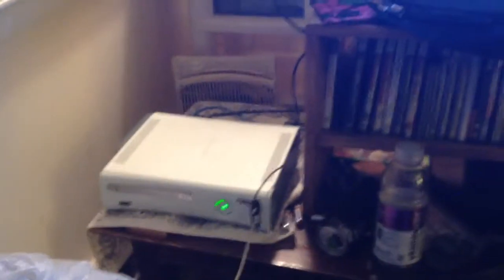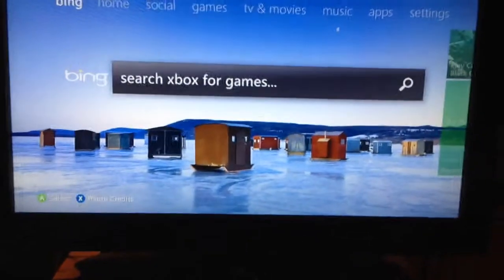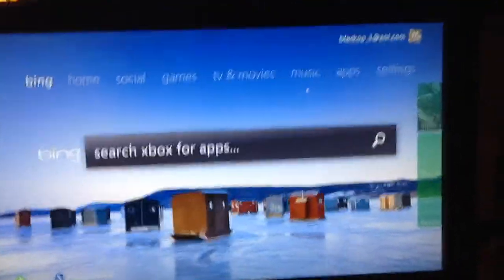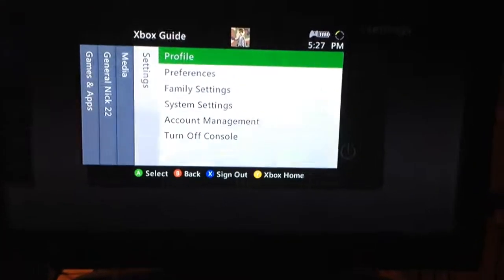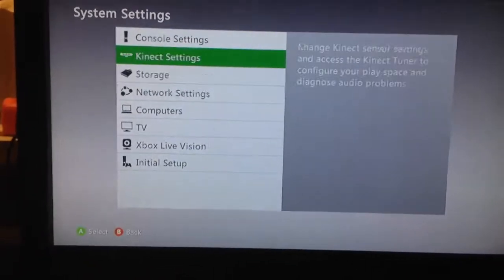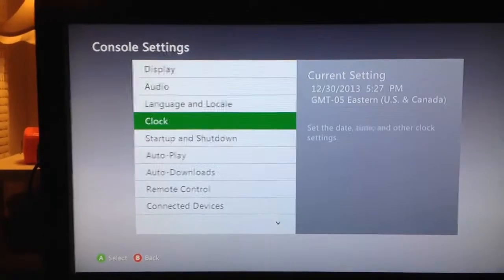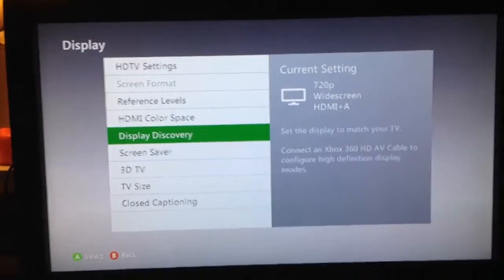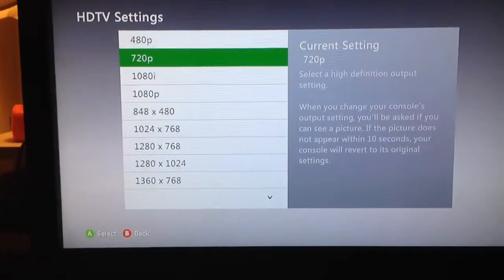Red ring e-74 - black lines on screen fix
Fell free to pm me on add me on live for any questions.   General nick 22